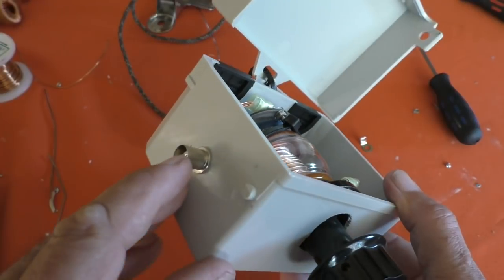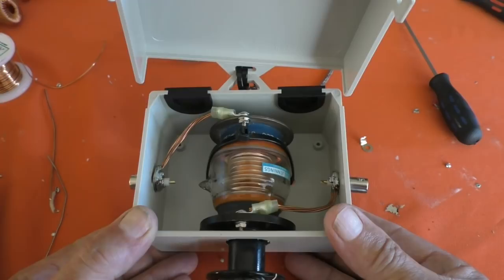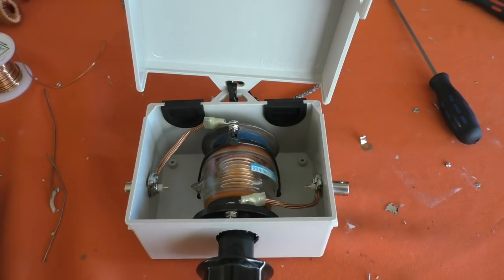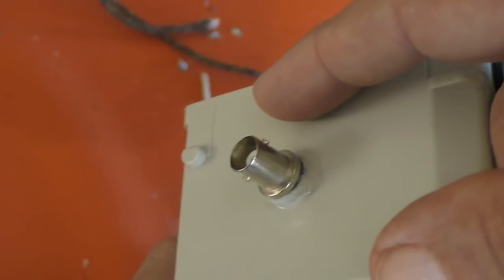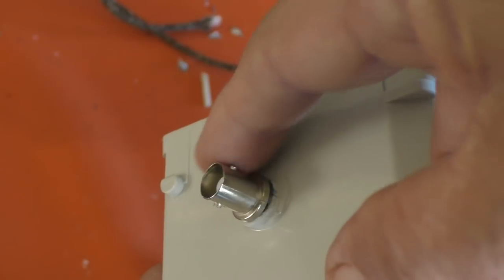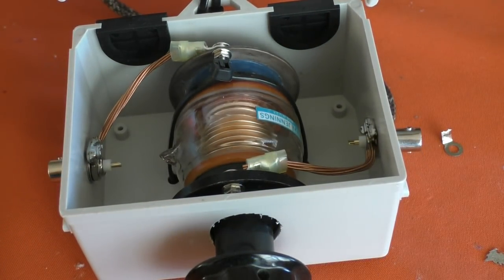Heat Damage To Mag Loop Tuning Cap Housing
This will give some idea of how high the circulating current is in a mag loop antenna. I was using the FT857D running 100W.